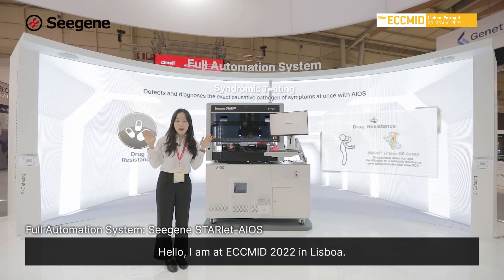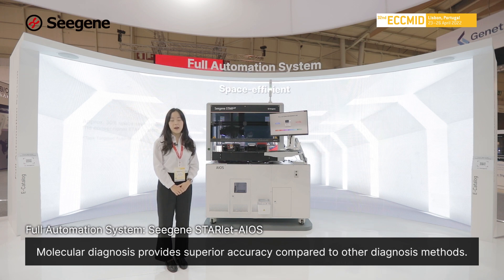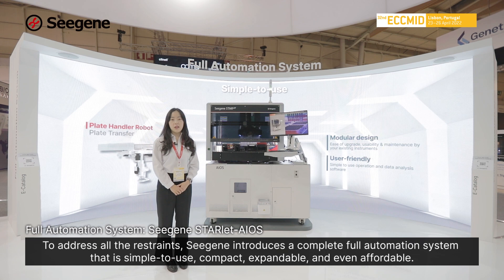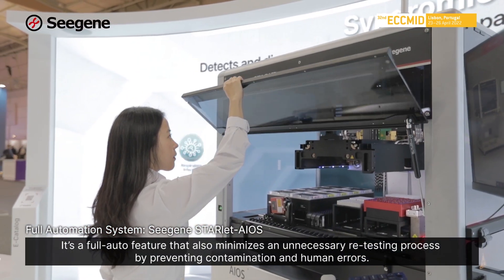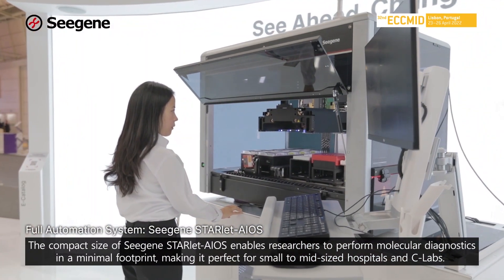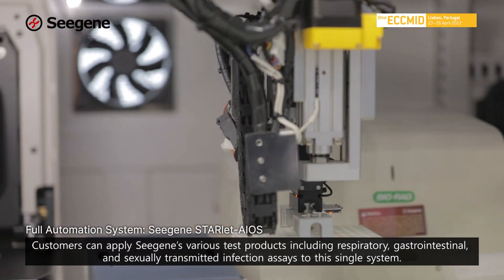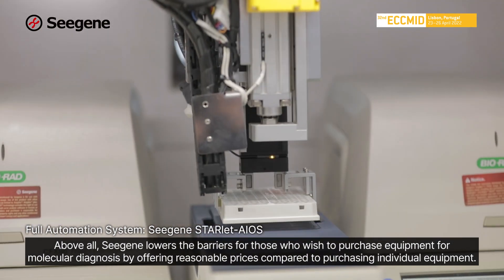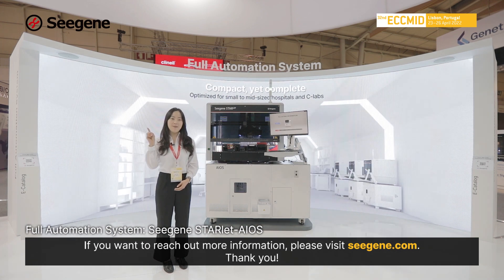ECCMID 2022 - Full Automation System for Routine PCR Test, Seegene STARlet-AIOS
Seegene introduces a complete full automation system that is simple-to-use, compact, expandable, and even affordable.

Seegene STARlet-AIOS provides a fully automated workflow from sample input to result analysis, and its full-auto feature minimizes unnecessary re-testing process by preventing contamination and human errors.

Also, compact-sized Seegene STARlet-AIOS enables researchers to perform molecular diagnostics in a minimal footprint, making it perfect for small to mid-sized hospitals and C-labs. Not only that, various Seegene’s test products including RV, GI, and STI products will be applicable to Seegene STARlet AIOS.

All the advantages come with an affordable price, which will lower the burdens for those who wish to purchase equipment for molecular diagnostics.